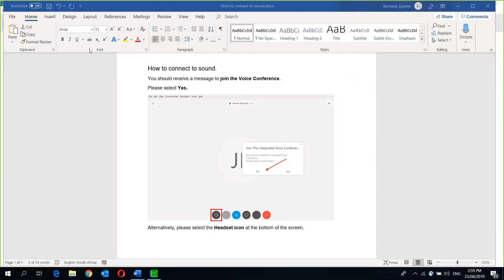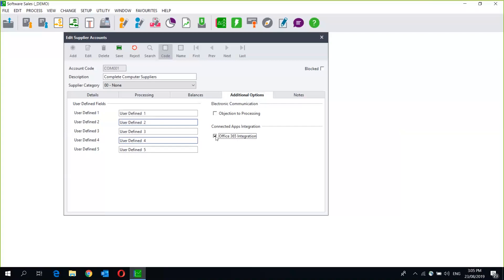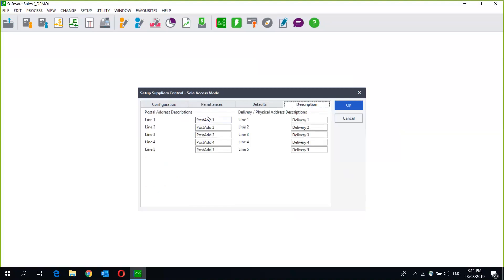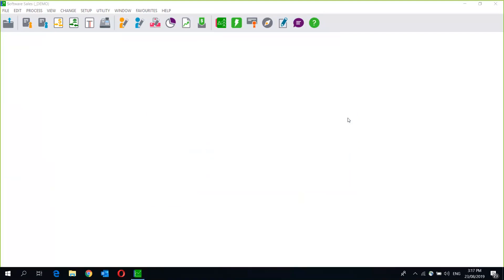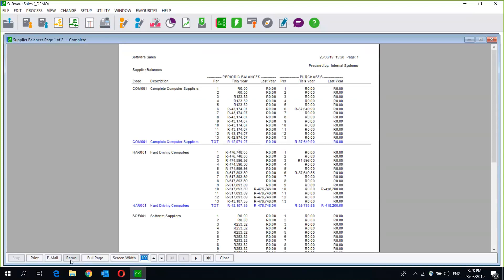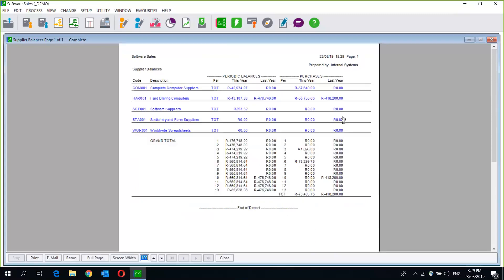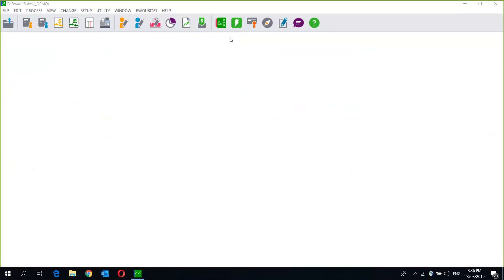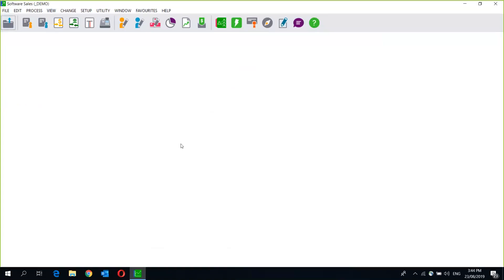Sage 50cloud Pastel (ZA) - Everything about Suppliers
In this video you will learn everything about suppliers when using Sage Pastel Accounting.